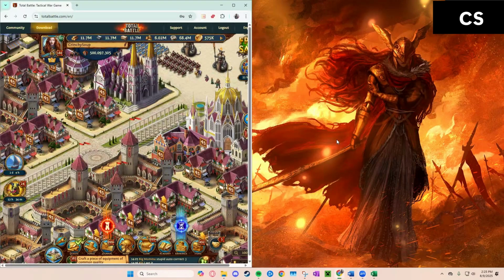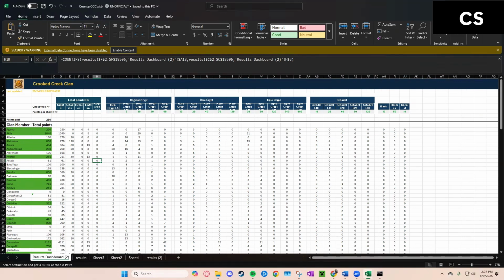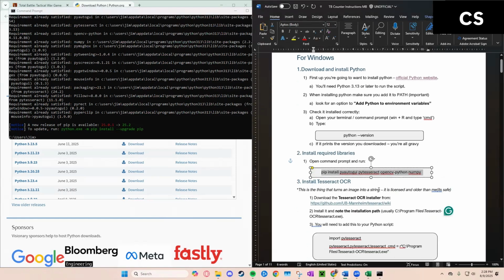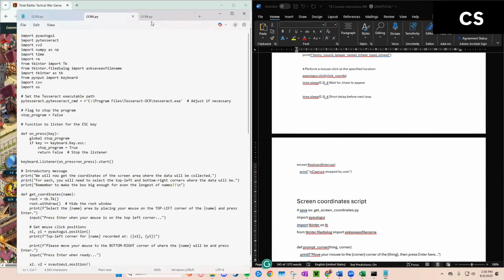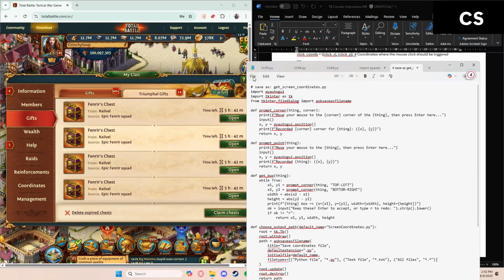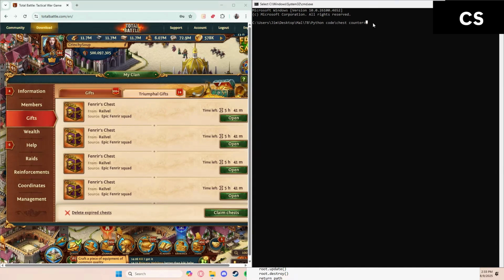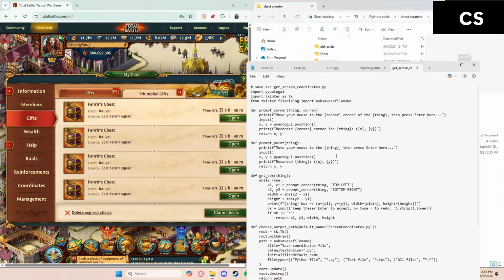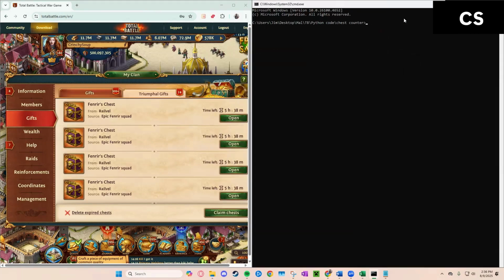TotalBattle Chest Counter Instructions for k145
This is the companion video to the instructions for how to run the chest counter I made for total battle.